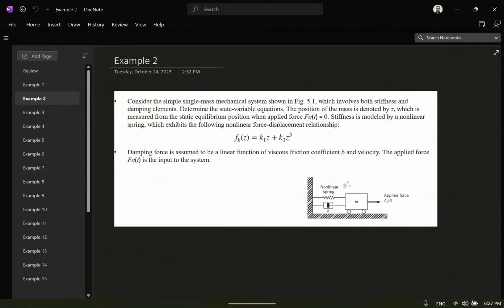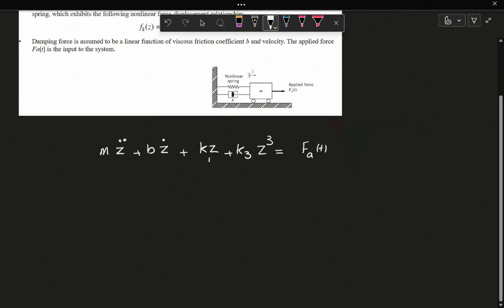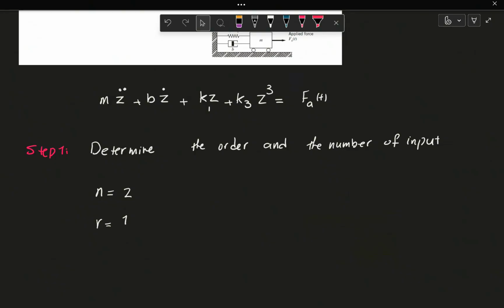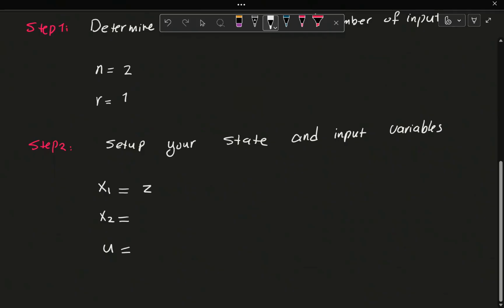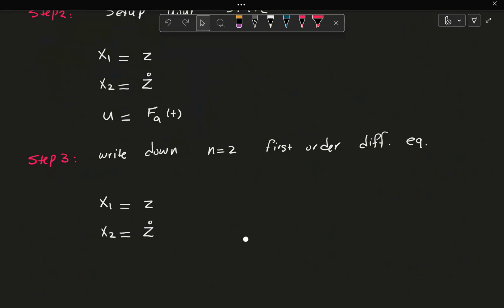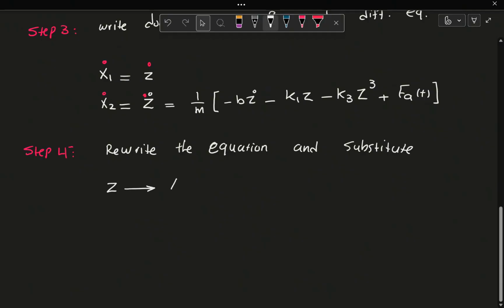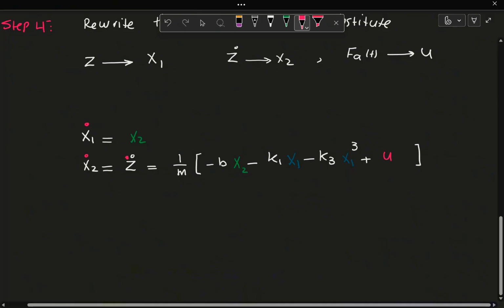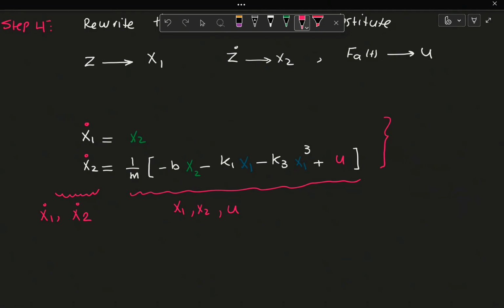State Space 3